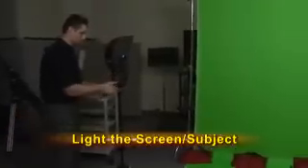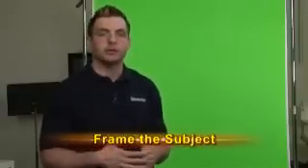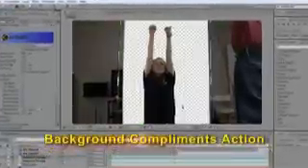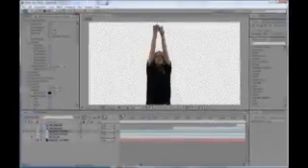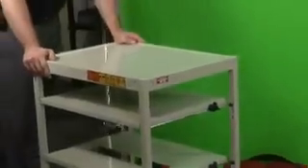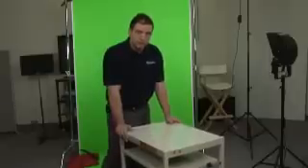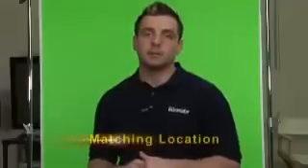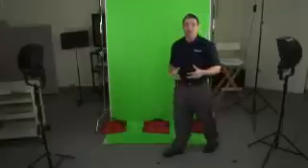Advanced Green Screen Tricks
Learn how to use a green screen to show your subject launch off the ground and fly through the air. You can learn more green screen effects from our Green Screen tips and tricks DVD.
To learn more great video tips and tricks, download our free report "3 Point Lighting 101"